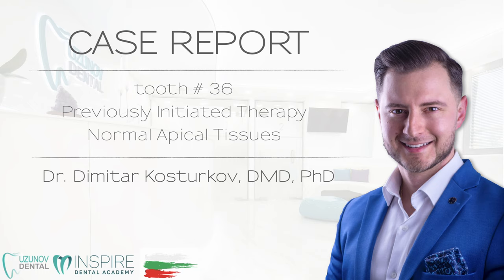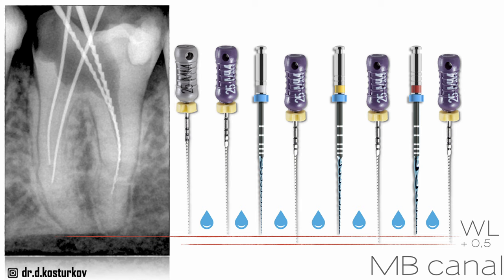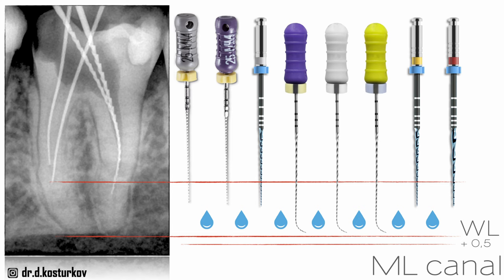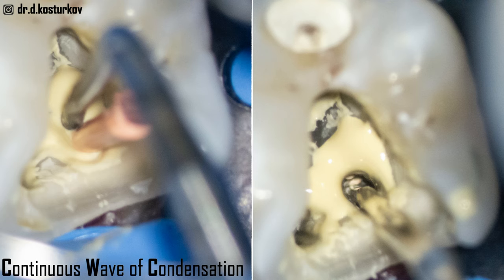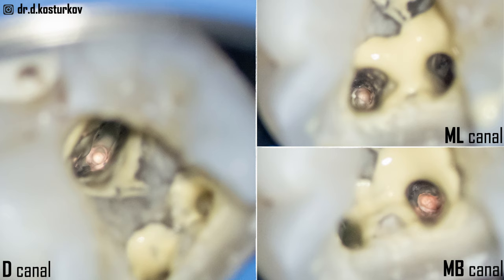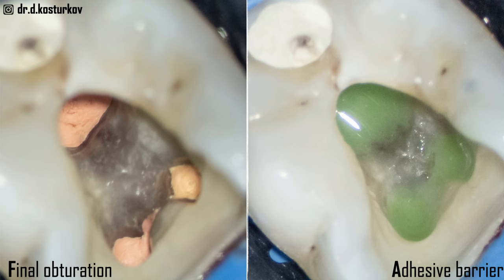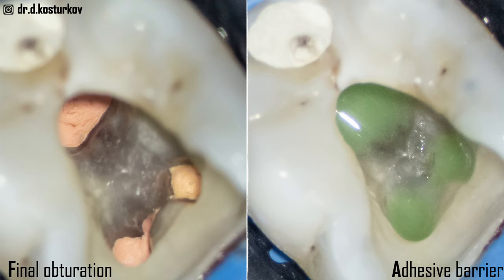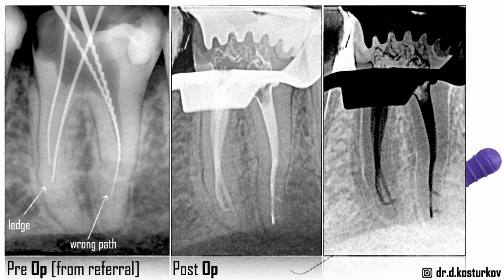How I did it ?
In this episode Dr Dimitar Kosturkov from Bulgaria will explain how he managed to bypass the ledge and obturate severe curvatures.